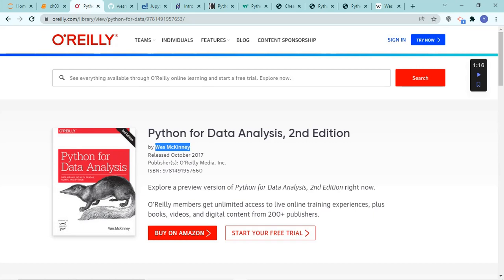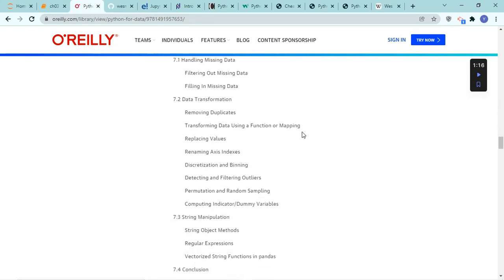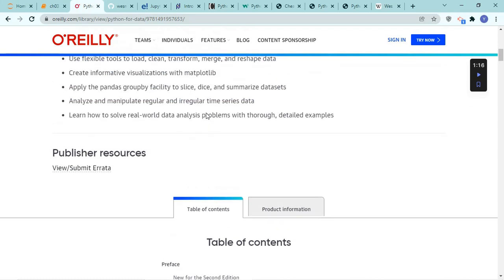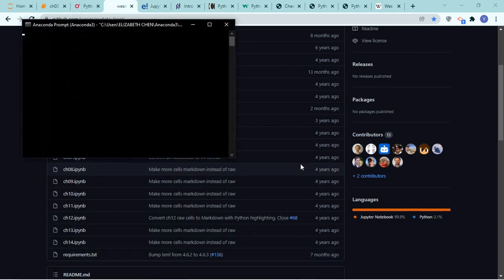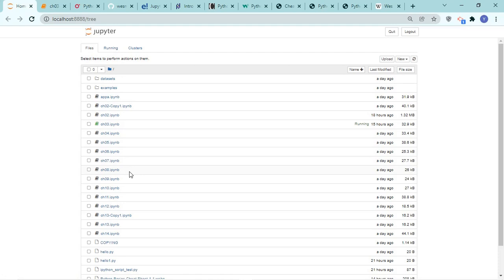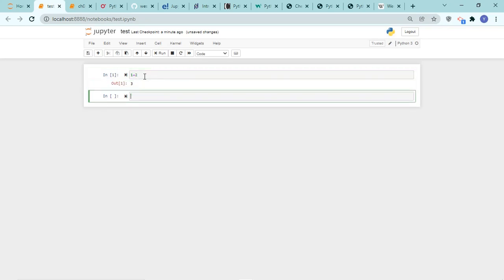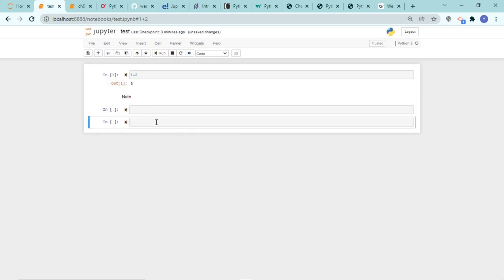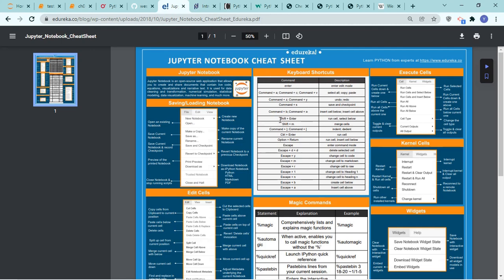Python for data analysis 01.Introduction to Jupyter Notebook